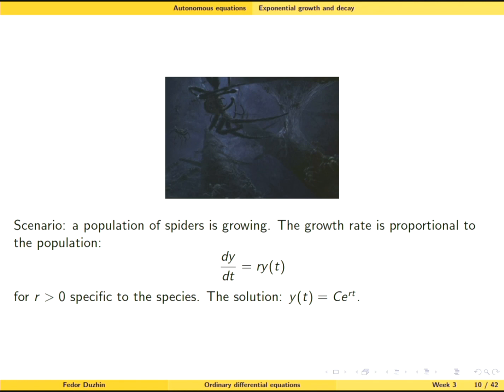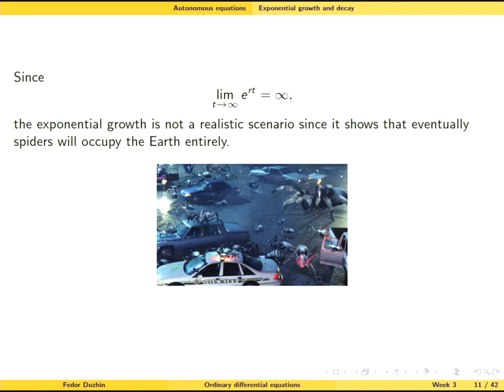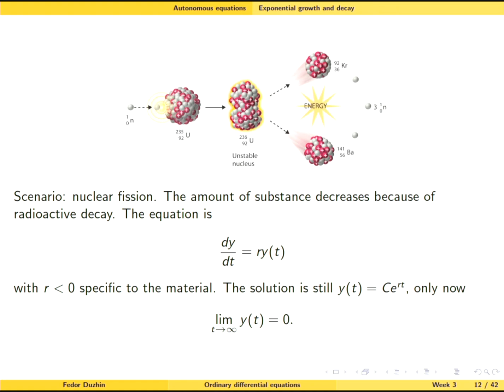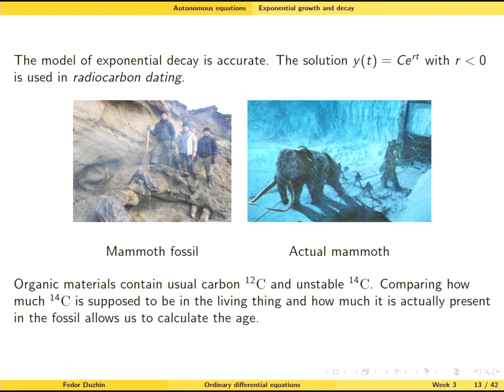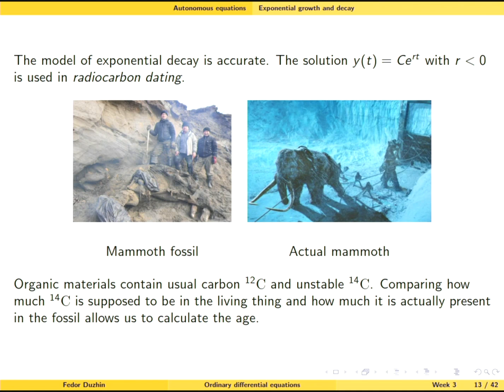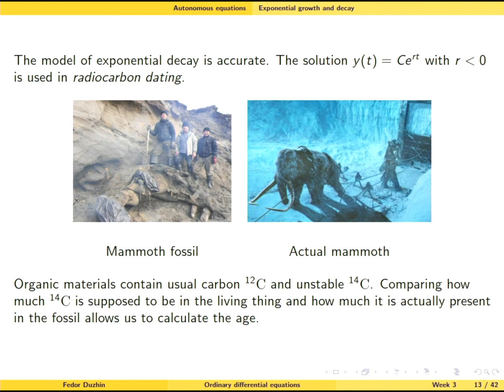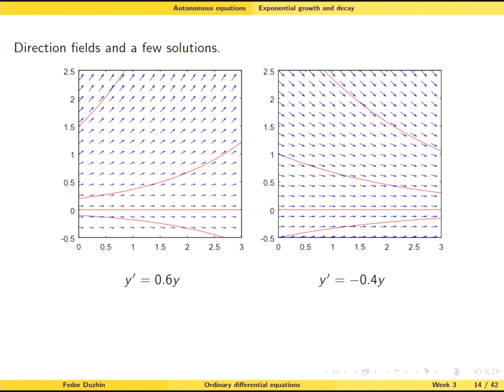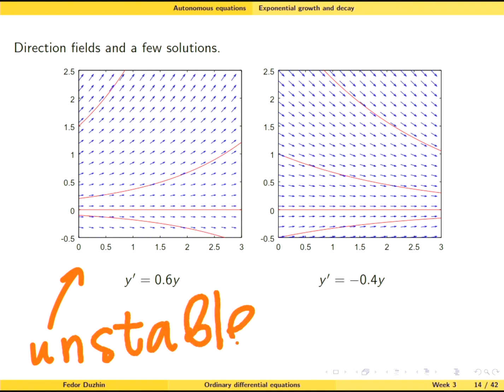ode week 03 part 03